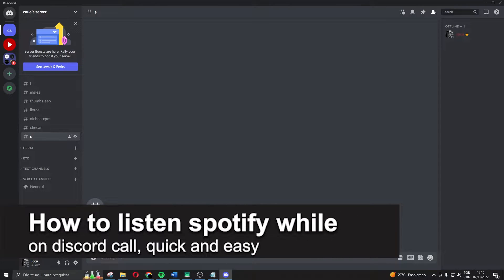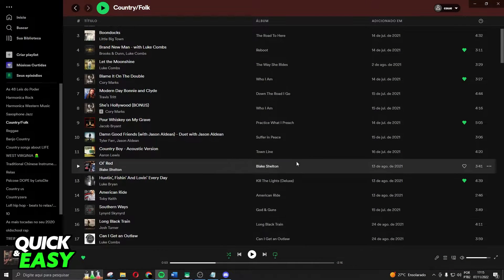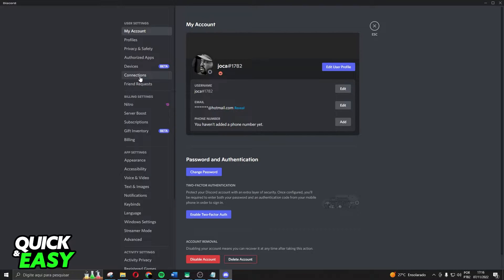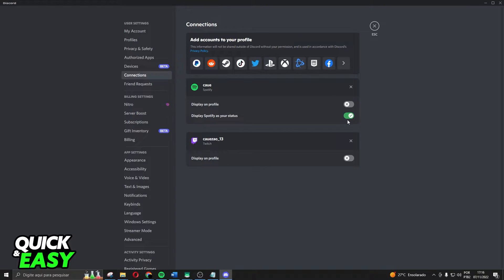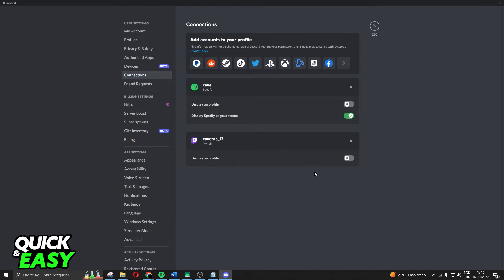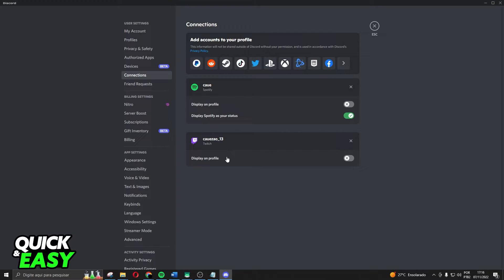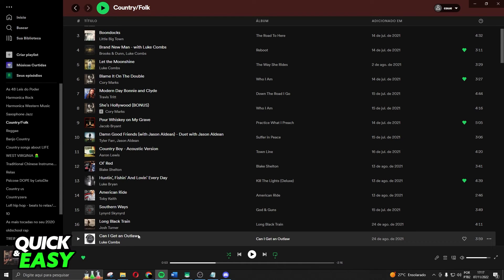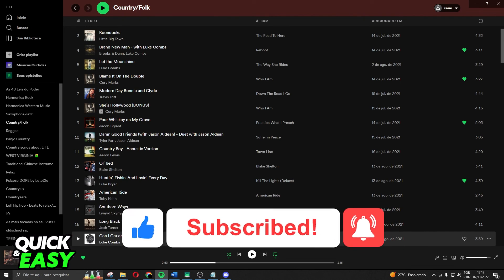How To Listen To Spotify While on Discord Call [Quick and EASY!]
In this video I will show you how to listen to spotify while on discord call.

I hope I have helped you with the video!